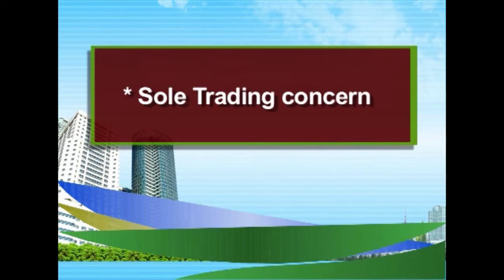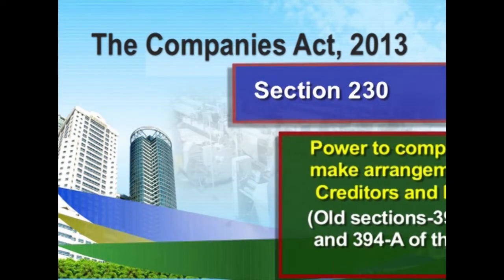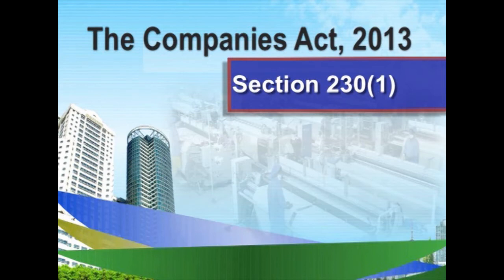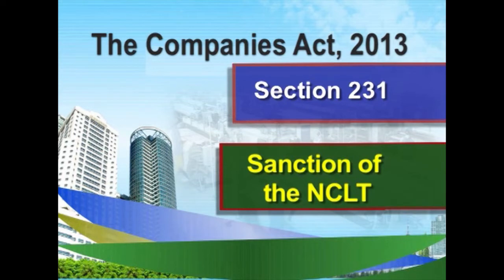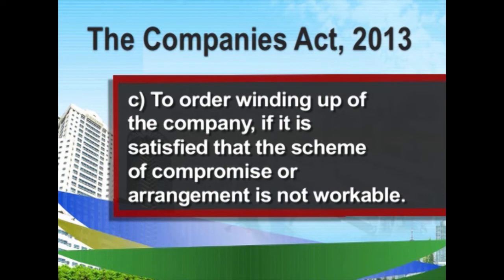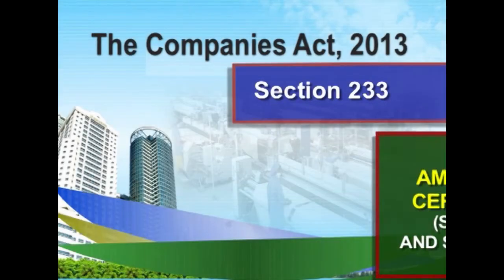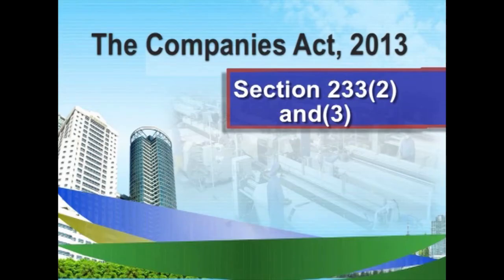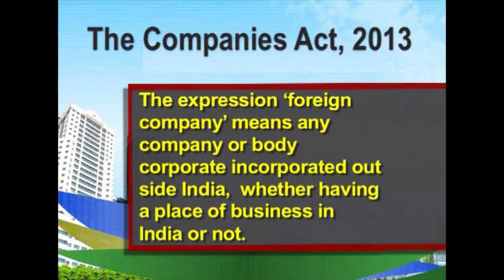18 Compromises, arrangements and amalgamations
Compromises, arrangements and amalgamations